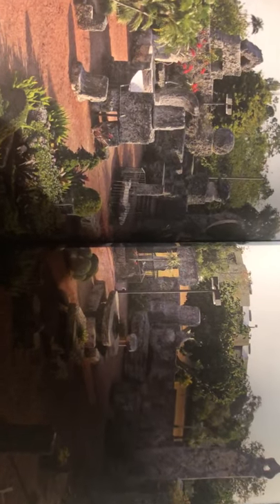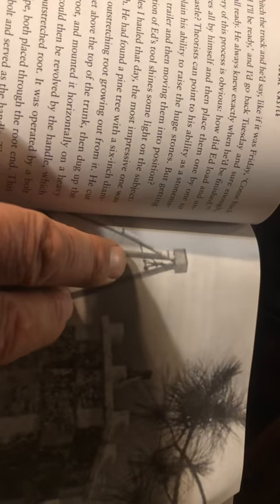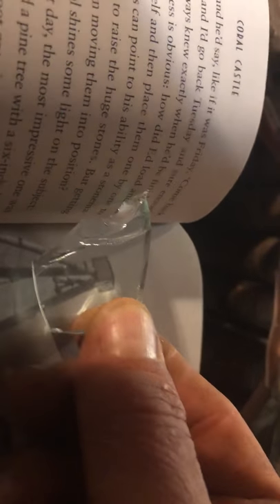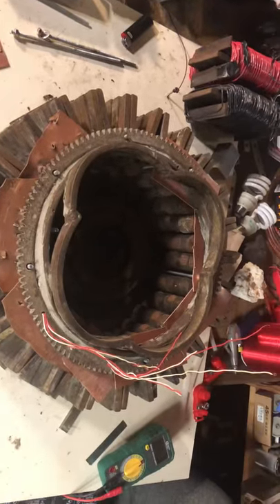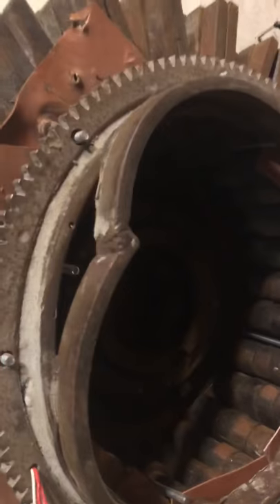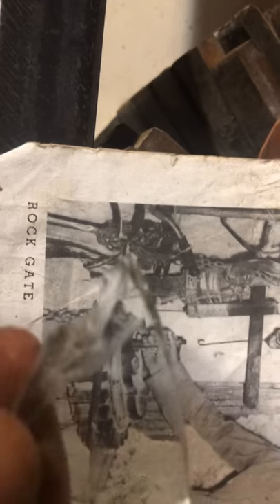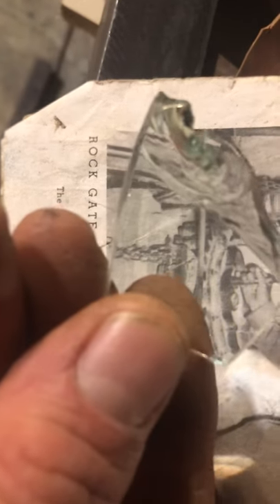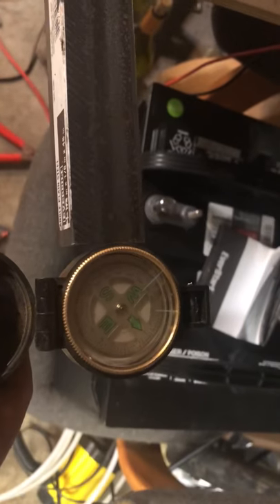Coral Castle, Ed Leedskalnin’s tripods, looking East! Ring Bell Twice,